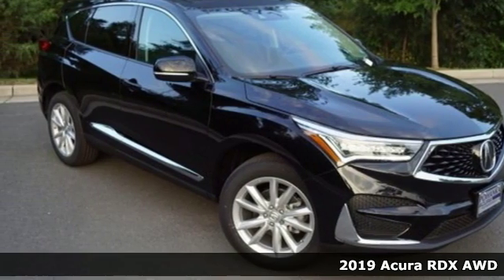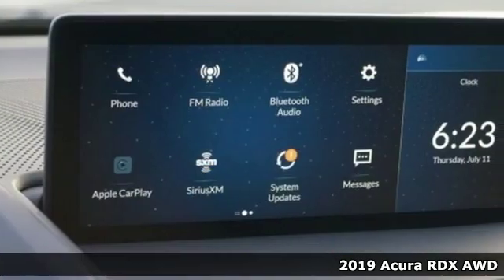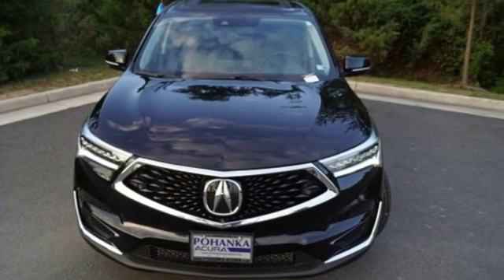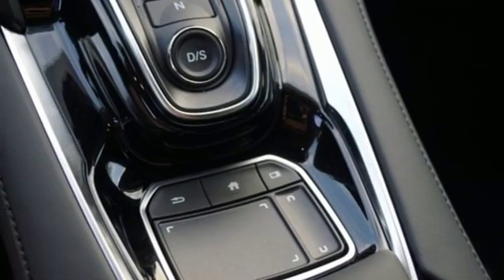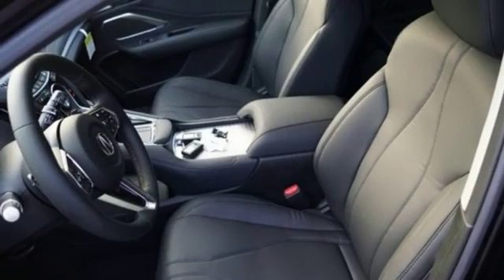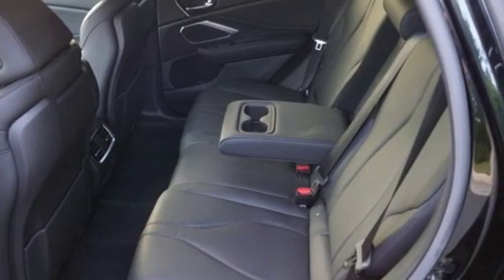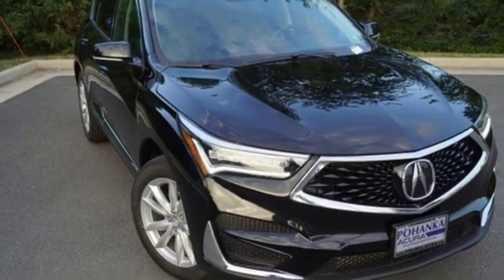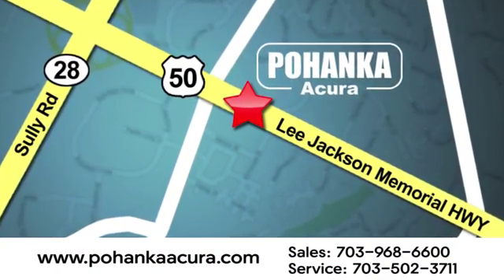New 2019 Acura RDX Bethesda Acura Washington-DC, DC KL037519 - SOLD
Year: 2019
Make: Acura
Model: RDX
Engine: 2.0L 16V DOHC
Transmission: 10-Speed Automatic
Color: Black
Interior: Ebony
Stock #: KL037519
VIN: 5J8TC2H32KL037519
Majestic Black Pearl with leatherette trimmed ebony sport seats, heated front seats, 2.0T power, SH-AWD, panoramic power moon roof, satellite radio, and much more. Recent Arrival! 21/27 City/Highway MPGbrbrbrAll prices exclude taxes, title, license, and dealer processing fee of $799.00. Published price subject to change without notice to correct errors or omissions or in the event of inventory fluctuations. All features not on all vehicles. Vehicles shown are for illustration purposes only. MPG is based on 2016 EPA mileage ratings. Use for comparison purposes only. Your actual mileage will vary, depending on how you drive and maintain your vehicle, driving conditions, battery pack age/condition (hybrid only), and other factors. MPG is based on 2017 EPA mileage ratings. Use for comparison purposes only. Your mileage will vary depending on driving conditions, how you drive and maintain your vehicle, battery-pack age/condition (hybrid only), and other factors.

Address:
13911 Lee Jackson Highway